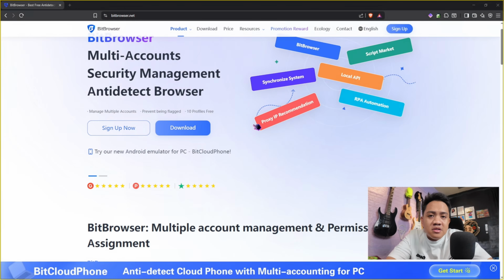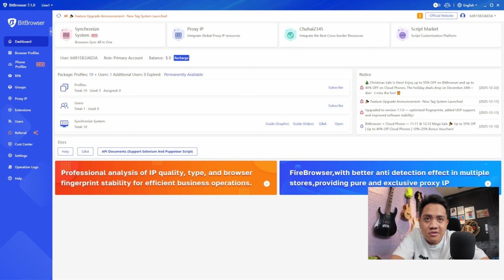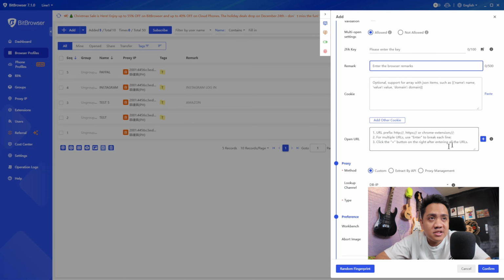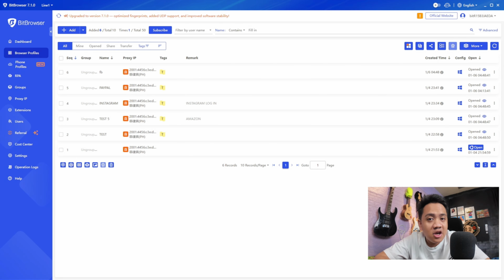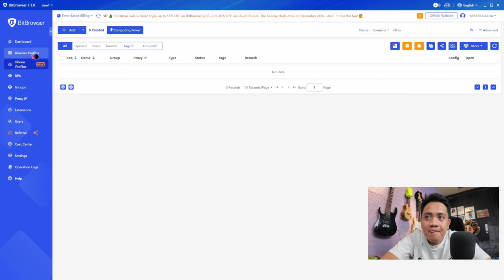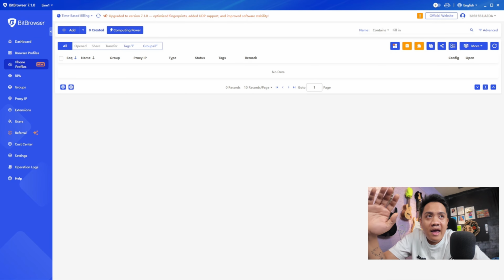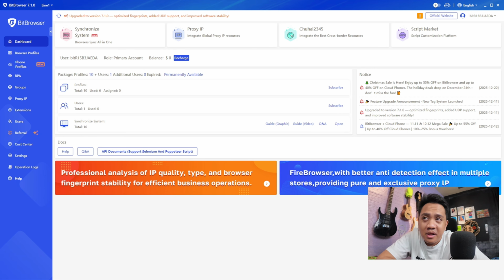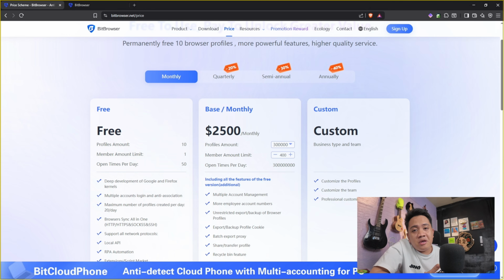BitBrowser Honest Review (2026) | Pros & Cons + Vouchers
Managing multiple accounts in 2026 is riskier than ever, so in this video I share an honest BitBrowser review, breaking down how its anti-detect technology works, how well it performs in real-world use, and whether it’s actually worth using for ads, social media, e-commerce, or automation.